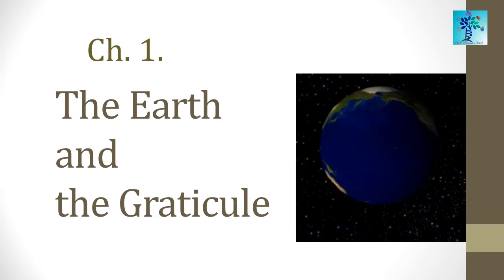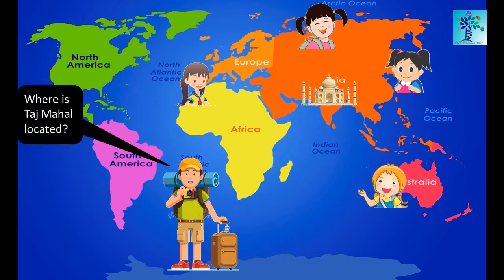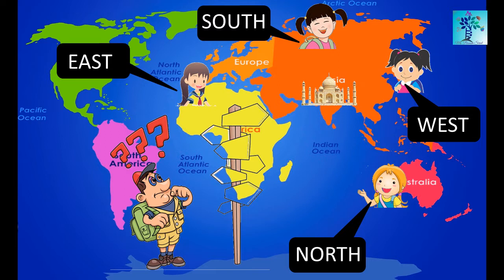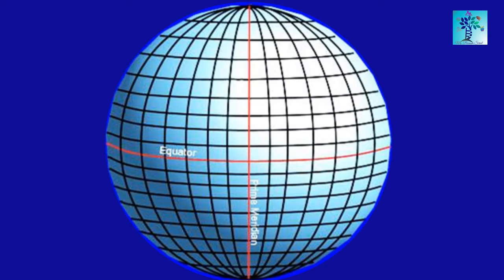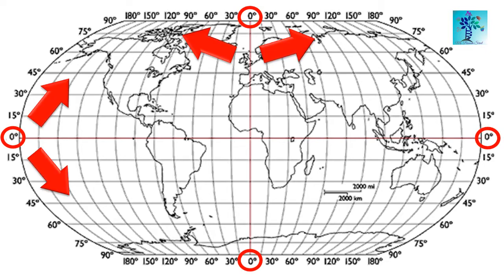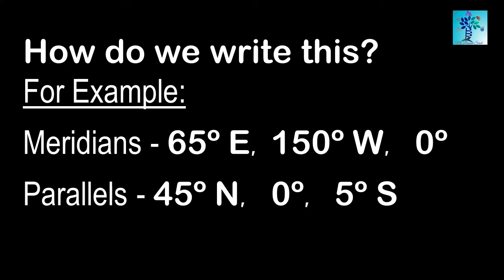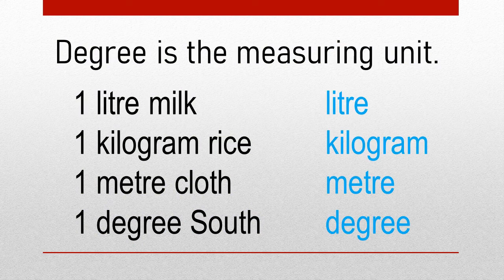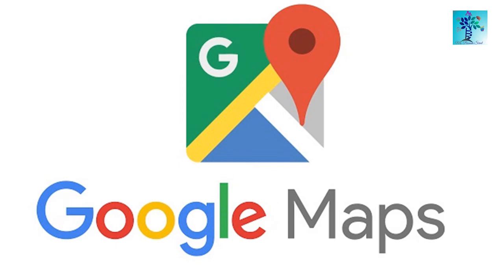🗺️🌙Geography 🌍🌌 Ch. 1️⃣ 🌏The Earth and the Graticule🌐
🌐This video will help you to understand the chapter - The Earth and the Graticule.🌐

🧠This video will enable you:🧠
1. To identify the difference between parallels and meridians.

2. To understand the meaning of the Earth's Graticule.

3. To understand the importance of the Earth's Graticule.

📌Note: 📌
🔖 After watching the video once, if you didn't understand the concepts well then watch the video again. This will enable you to understand the next chapter.

🔖 I have covered only the important points of this chapter.